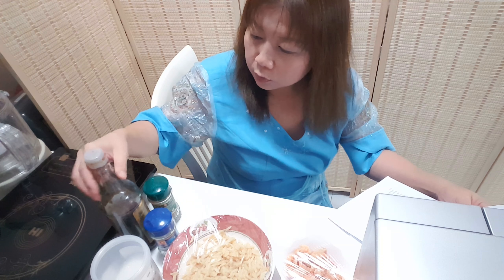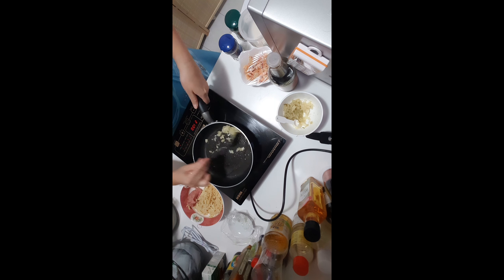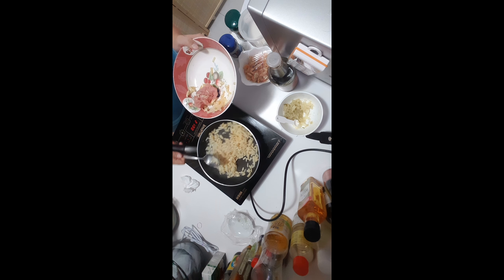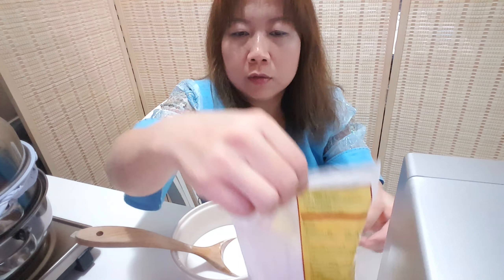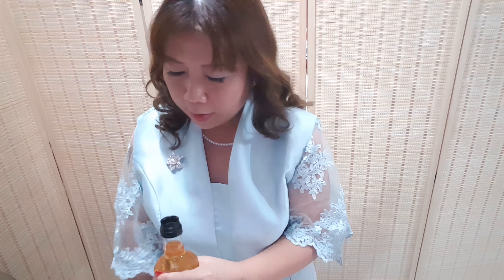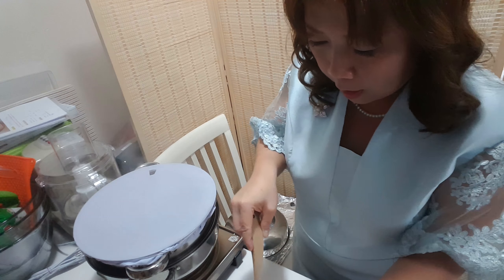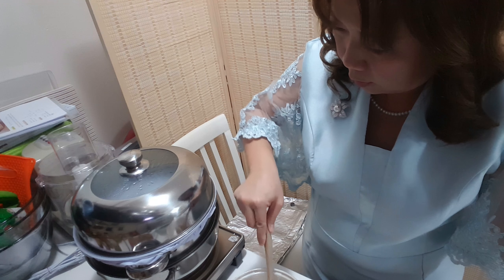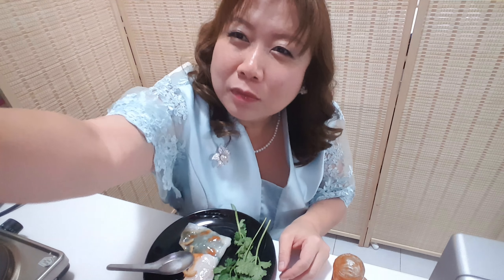ICC - Thai steamed rice - skin dumplings